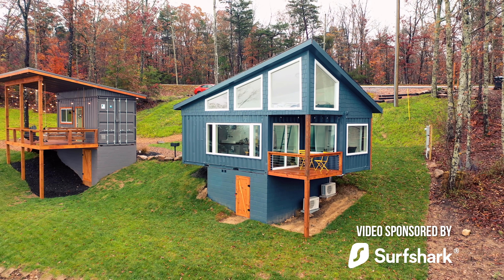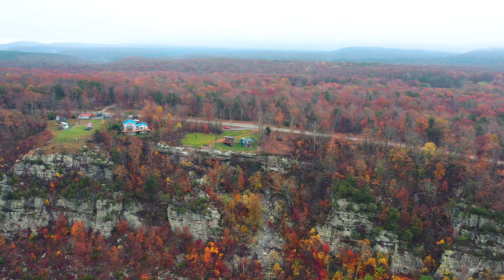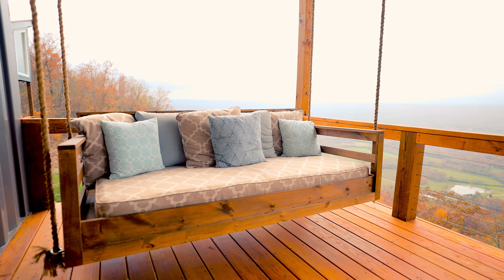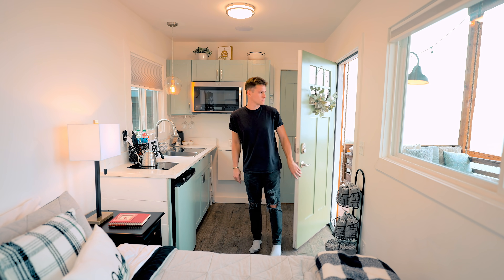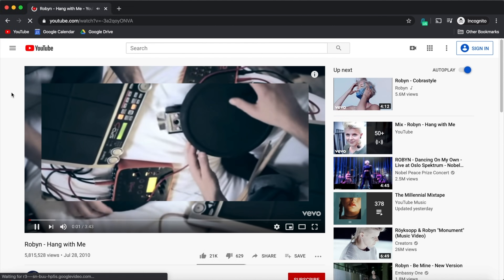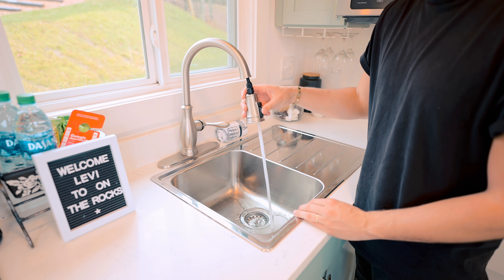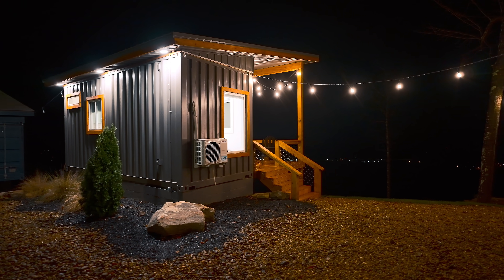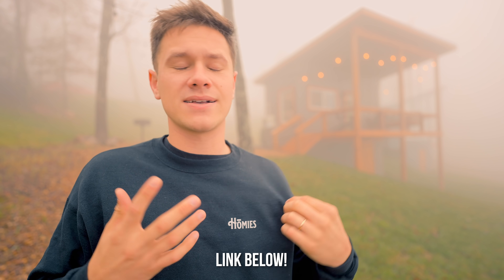Shipping Container Tiny House Tour! 160sqft Airbnb w/ Endless View!